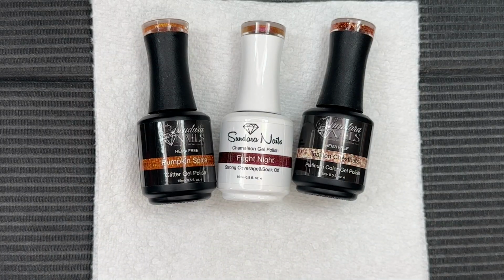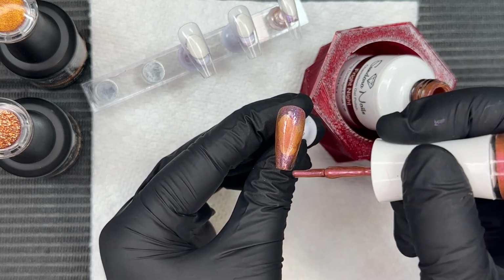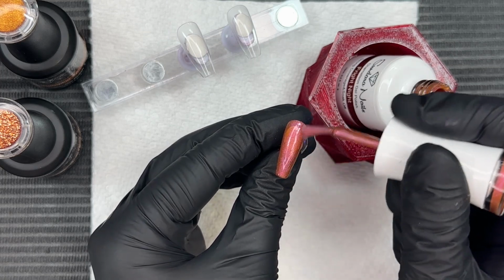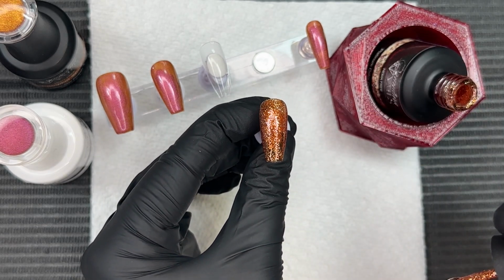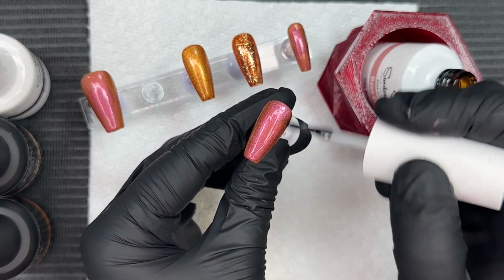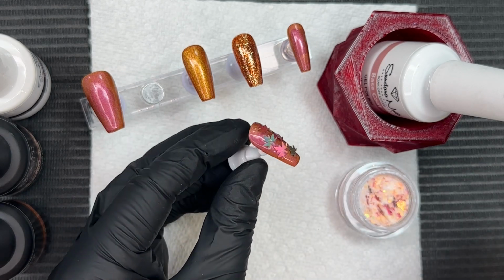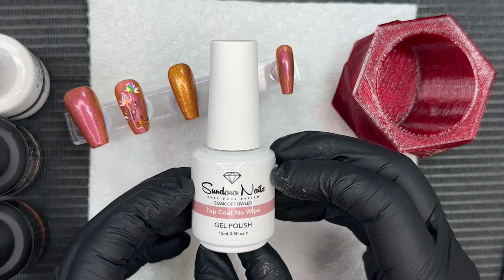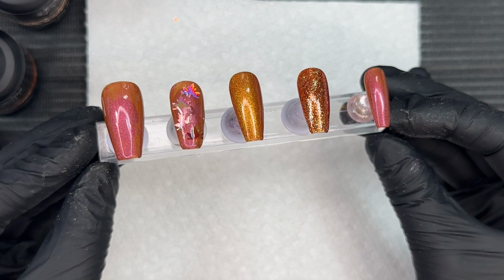Simple Gel Polish Mani | Harvest / Thanksgiving Nails | Chameleon Flakes Gel Polish | HEMA Free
Let's create a rustic harvest thanksgiving mani together 🍂

Mani Details:

Gel Polish  - HEMA Free / 21 Free
✨FRIGHT NIGHT

Dip powder - Leafs Used Only
✨Dancing in the Wind

✨Black Gloves